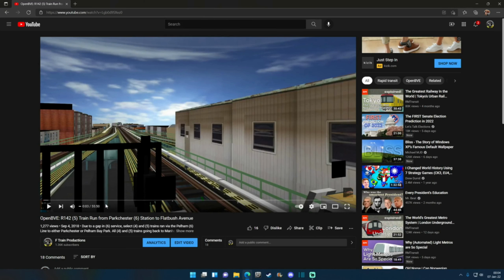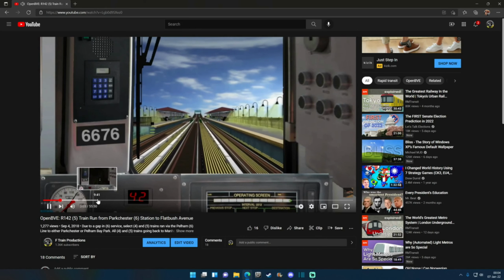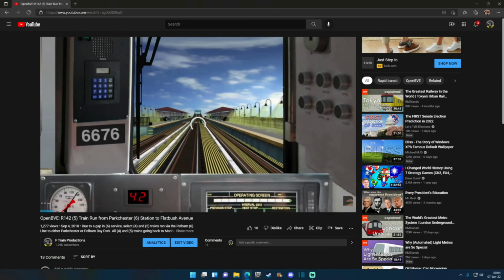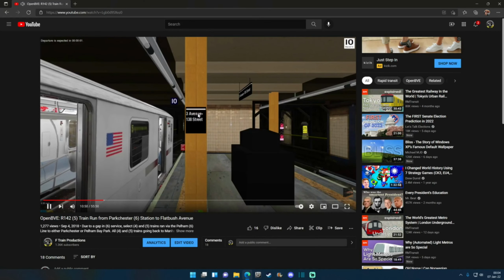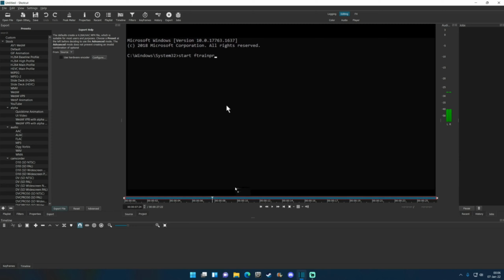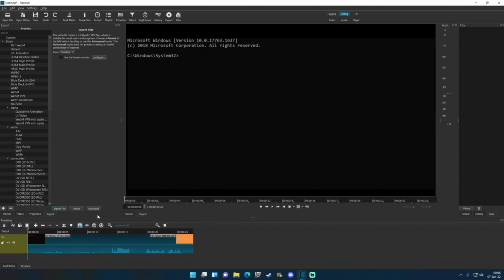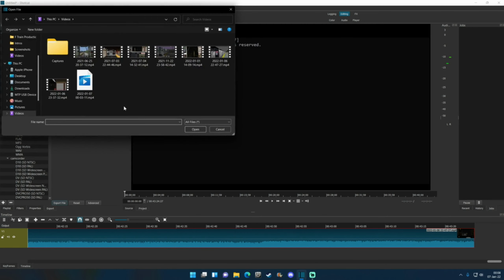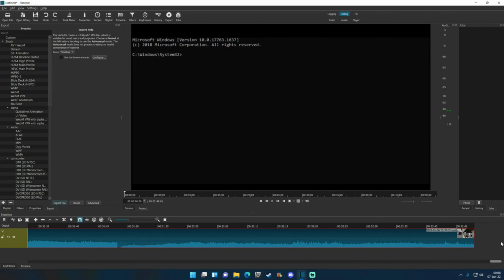Behind the Scenes: How I make my OpenBVE reroute videos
Many people have asked me how I got some reroute scenarios and also ask if I have the route files for the reroute. This video is made to clear the years of misunderstanding and confusion, and finally reveal my secret.